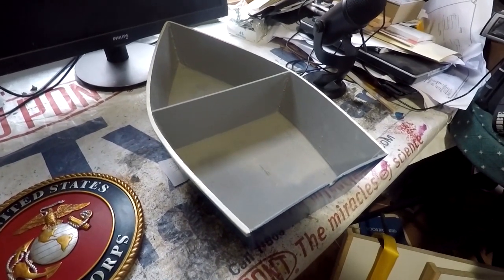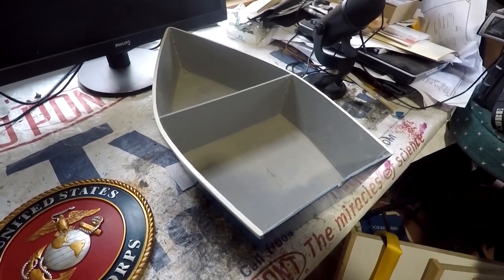(S-4 Ep-32) FREE Dinghy Design & Build Manual!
I wish all of you Patrons, Subscribers, and other Viewers a Happy New Year!

Many of you are unaware I am a retired naval architect and marine engineer. I was an active member in the Society of Naval Architects and Marine Engineers (SNAME - New England Section), Society of Automotive Engineers (SAE – New England Section), American Boat & Yacht Council (ABYC) and other similar groups. I had also studied secondary education and became licensed to tech “Introduction to Engineering Technology, grades 5 through 12 in Massachusetts.

Several years ago, I was asked to develop a “S.T.E.M.” (Science, Technology, Engineering, & Math) curriculum for a local non-profit education center. I developed a basic course focusing on basic concepts and simple math used to develop simple flat bottomed skiff designs. I took this further with the construction of scale models and then the actual, full sized build. AT the end of the manual, I included an amazingly simple dinghy design of mine: “Simple Simon.” This design was originally developed to teach basic boat building classes and was designed as a hybrid of sorts, encompassing both “stitch & glue” and “glue & screw” plywood boat building methods.

I have re-packaged this 78-page manual and I making it available to anyone interested, free of charge. It is not in the public domain. This manual may be downloaded and printed by the end user. It may be shared with others. This manual may not be hosted on other web sites or other social media and may not be sold. This manual can be reprinted and/or distributed electronically to students in schools and other learning institutions free of charge where my express permission and license to do so has been granted.